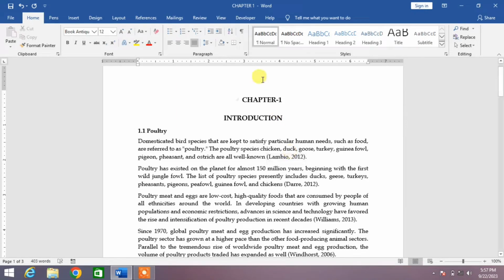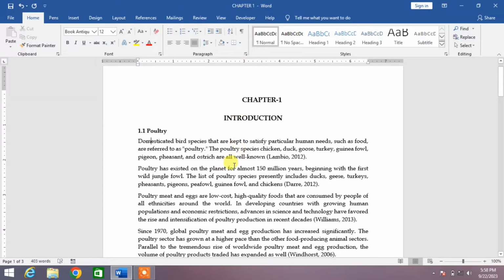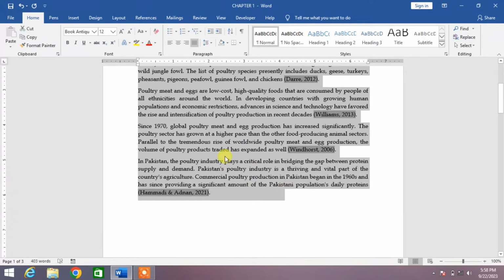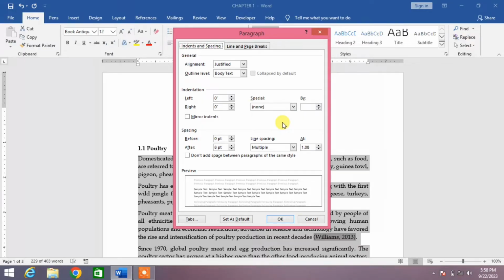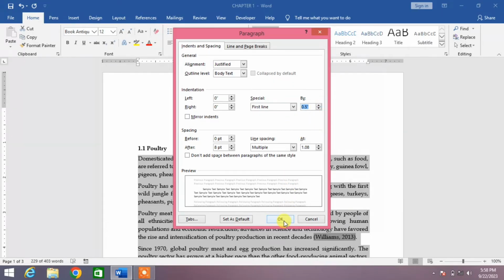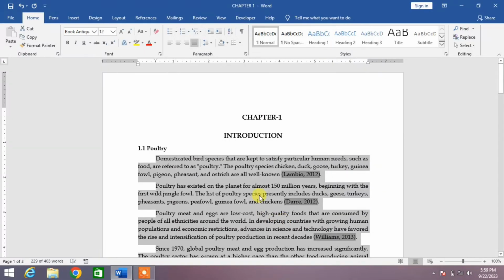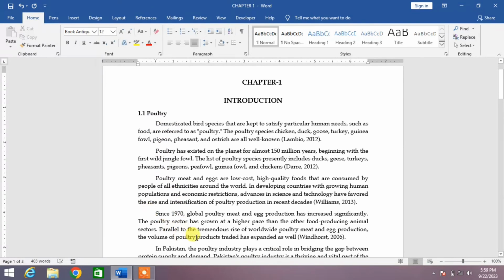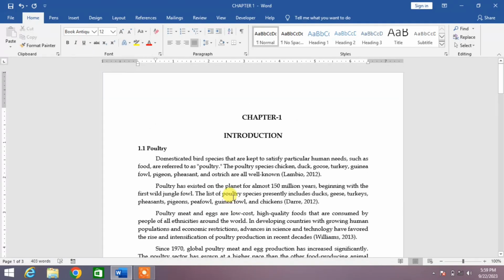How to Indent the first Line of Paragraph in MS Word | How to Apply First line indent in MS Word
this video tutorial will show the way of indenting the first line of paragraph in MS word. After watching this video tutorial you will be able to indent the first line of paragraph in ms word. Also you can set the indenting as default setting in ms word, after watching this video.